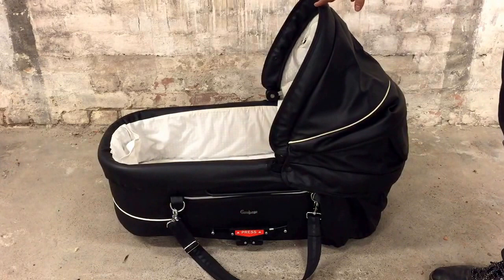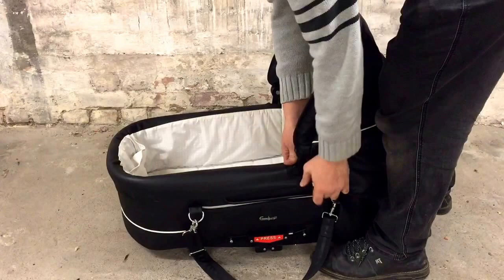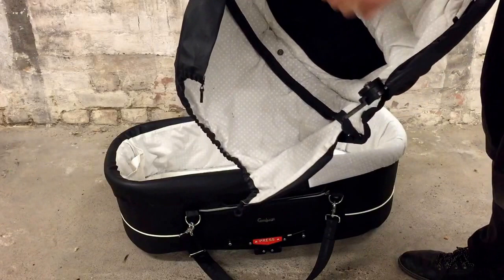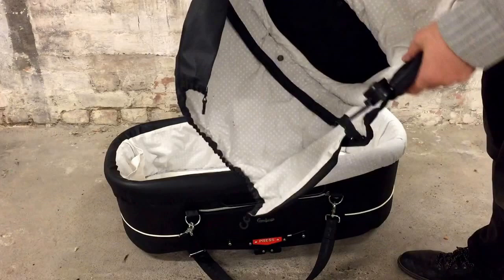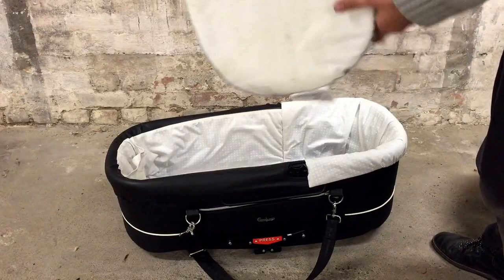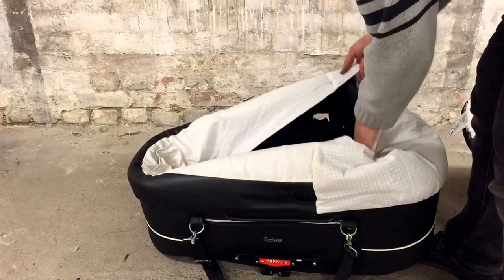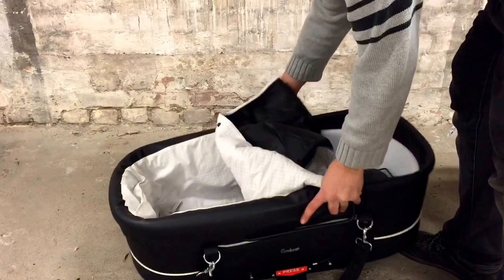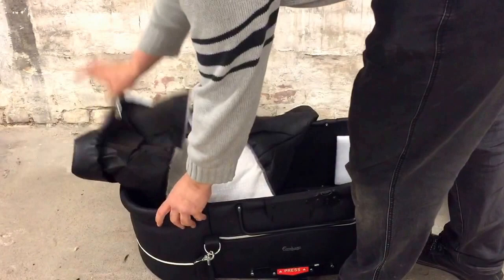How to Remove the Textiles from an Emmaljunga Bassinet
Subcribing helps preserve the longevity of our channel and ensures that we can continue to make helpful videos in the future.

In this video we demonstrate how to remove the textiles from an Emmaljunga bassinet in order to wash them, or to fix mechanical elements of the bag or canopy.